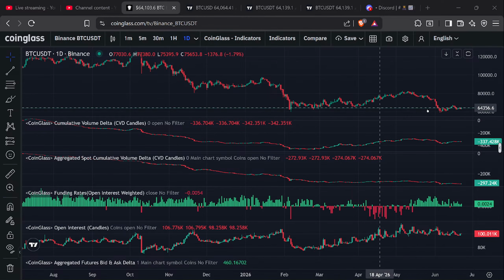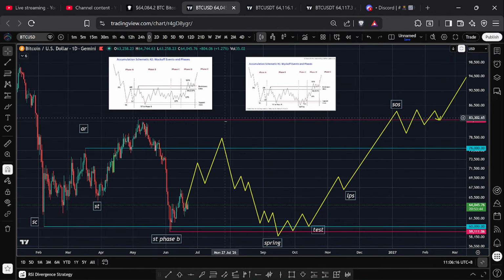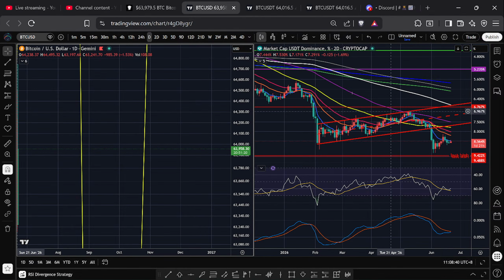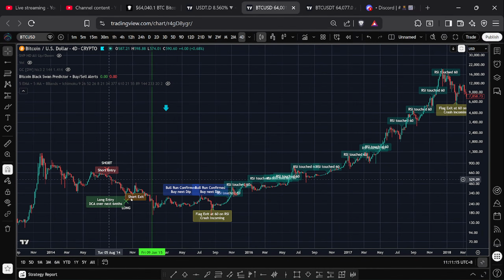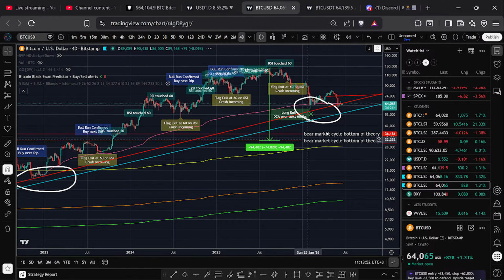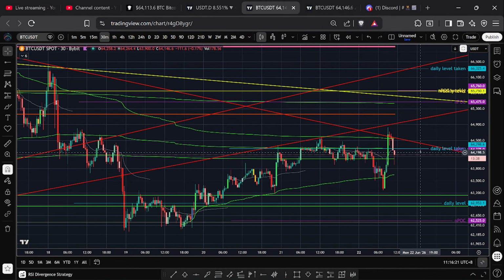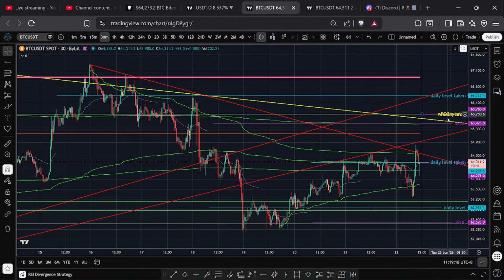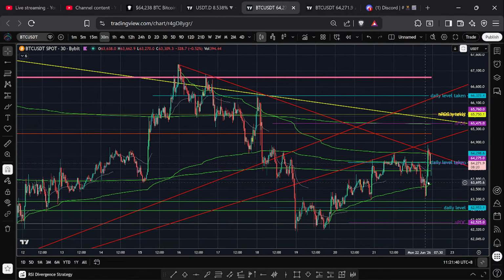Bitcoin Live Chart Analysis. 78.5k next or 36k?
I show Bitcoin Live Chart Analysis. 78.5k next or 36k? in this video as well as Bitcoin chart analysis on Bitcoin price action.